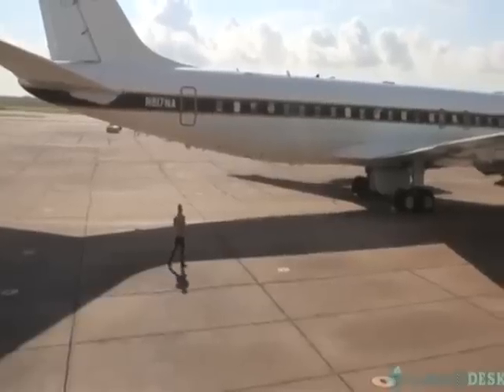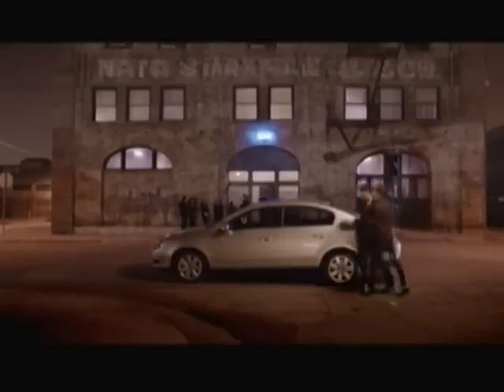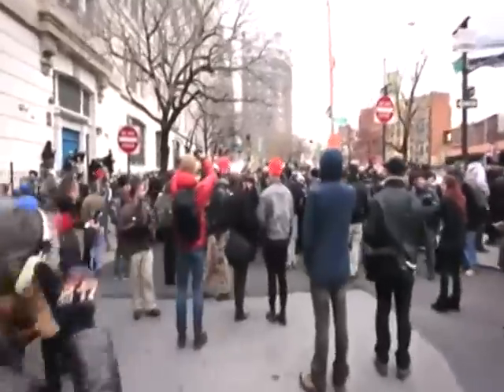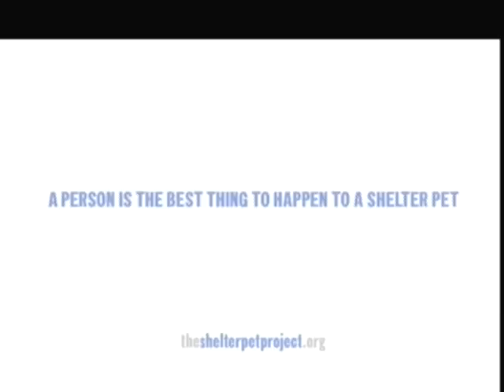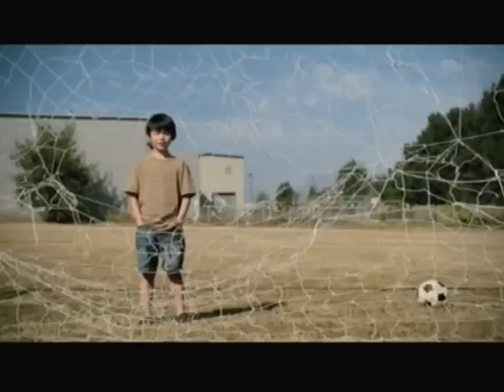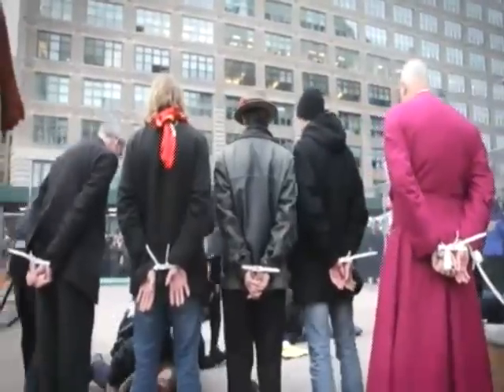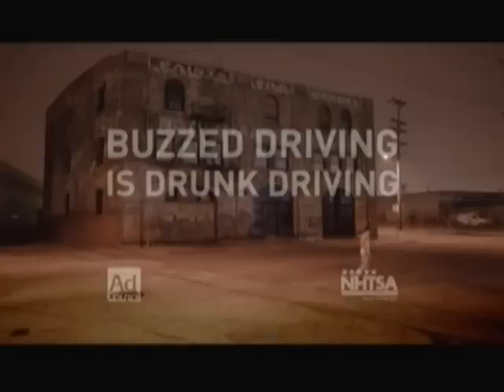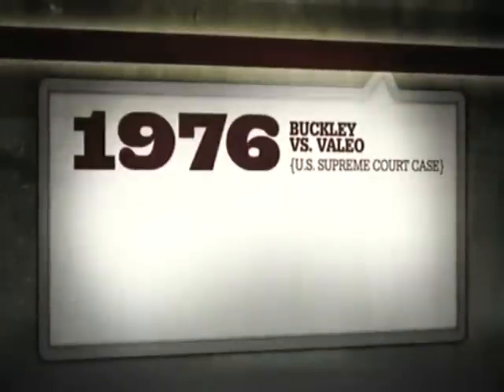The Bill Press Show - June 27, 2014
Today's guest are:

USA Today Washington Bureau Chief, Susan Page
Chief Counsel,Constitutional Accountability Center, Elizabeth Wydra
Politico Deputy White House editor, Rebecca Sinderbrand
Editor-in-Chief of Roll Call, Christina Bellantoni